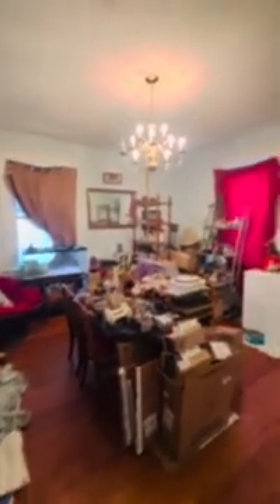3103 Dill Avenue